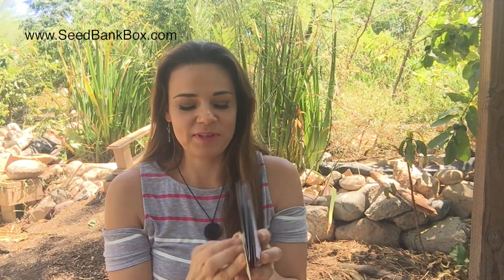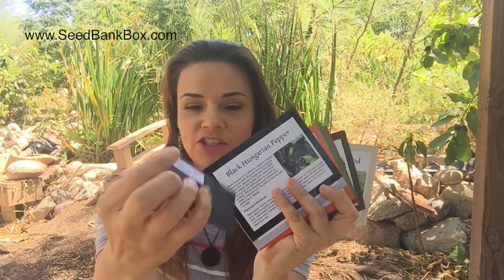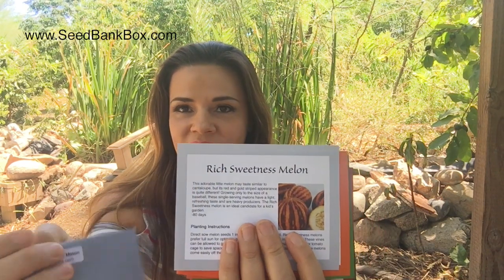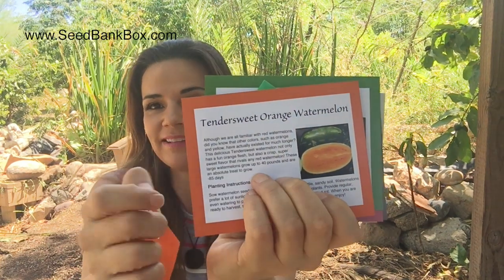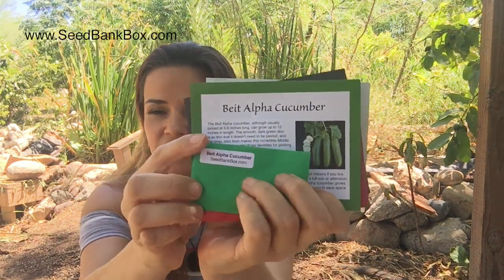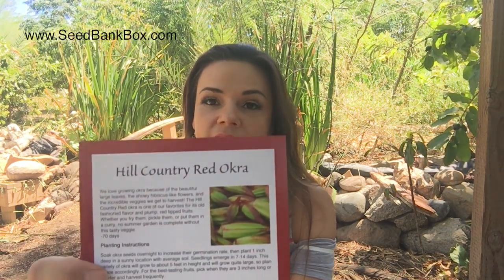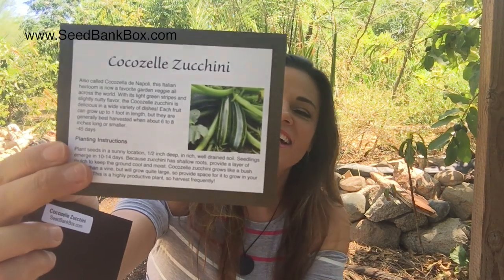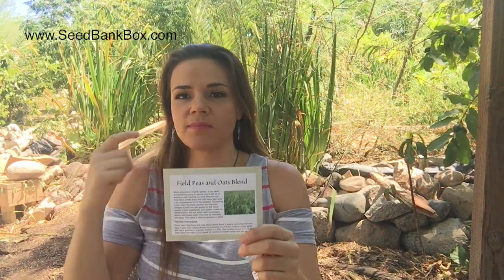Unboxing Seed Bank Box June 2019 with Pamela Mace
We now accept bitcoin!!!

Garden Products you saw in this video and where to buy them

Compost, Worm Castings, Coconut Coir are found at your local nursery.

We are a monthly subscription program for the urban gardener.  We send out amazing boxes of organic, non-gmo and sometime rare seeds for you to plant in your garden every month.
We believe that growing your food at home is the best investment you can make for you and your family’s healthy.  You’ll start eating amazing foods that are infinitely better than anything you can find in the organic section of your grocery store. Whether you’re with your friends, on your own, or with your kids, every unboxing experience is a unique surprise.